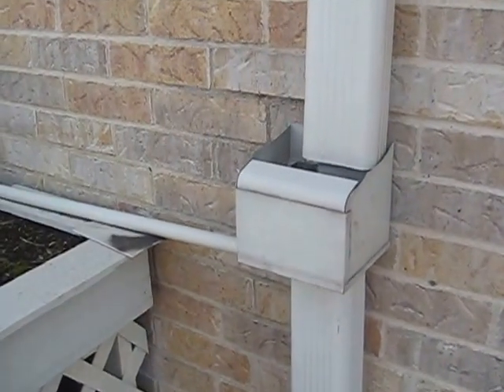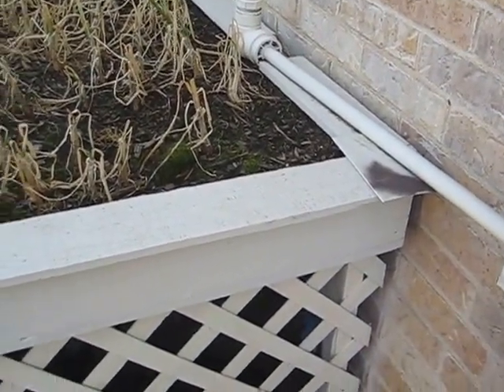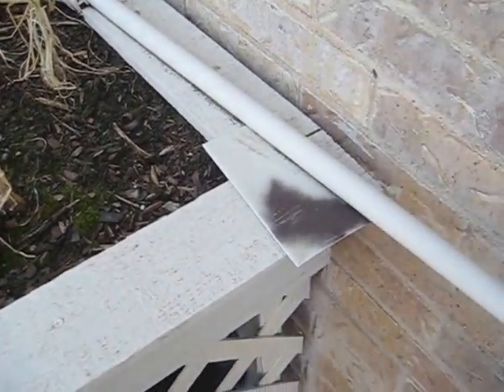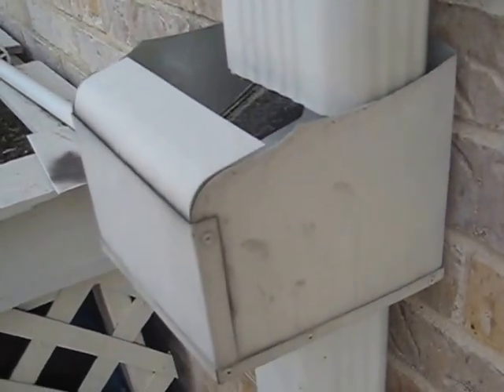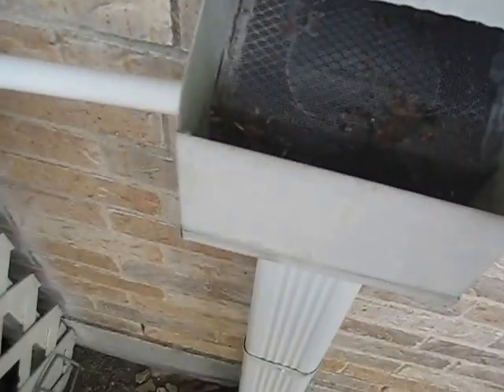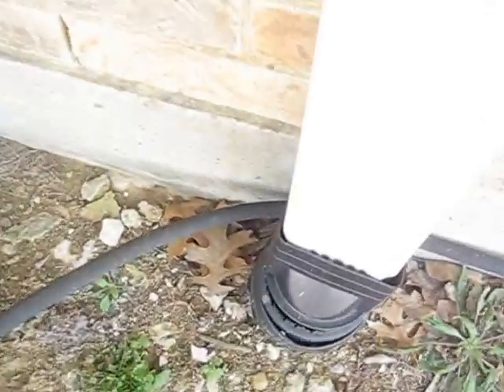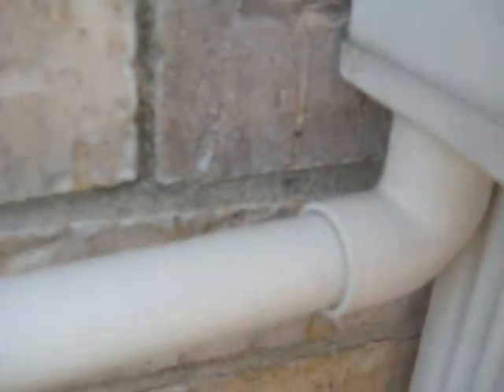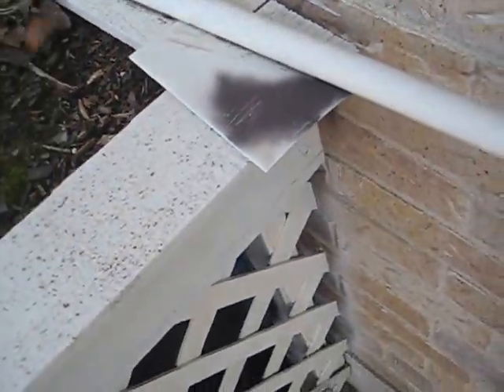Rain Water Collection With A Down Spout Diverter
About 10 years ago I began construction of an extensive rainwater collection and storage system to support our efforts in organic gardening on our urban homestead. We are now pr-pairing for a full time RV lifestyle and that means the 1000 gallon catchment and storage system that I constructed will be dissembled and re-homed. Meanwhile I found this footage that I shot years ago and decided to share it with my fellow YouTubers in the hope that someone else can benefit from the solutions that I created. I found the blue barrels on my local Craigs list and all of the PVC pipe and fittings came from Home Depot, the rest had me running all over to find so I have simplified things for you.
Here is a list of the various “hard to find” parts you will need to recreate the wind mill and rain water system.

Parts for the wind mill can be found here...

Ball joints...

V SERIES HUB 5/8"DIA...

5/8" Pillow Block Bearings...

6" Square Lazy Susan...

Zinc Plated Steel Smooth Rod, 5/8-Inch-by-36-Inc...

Yoke End, Adjustable, Steel, 3/8-24...